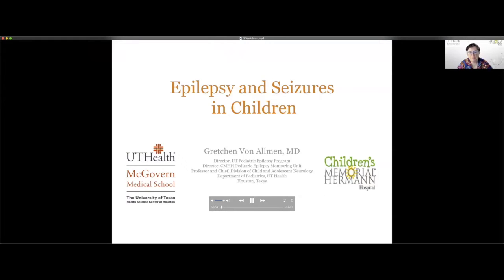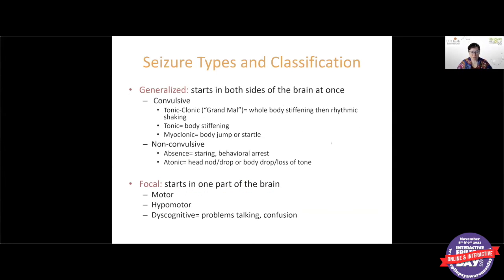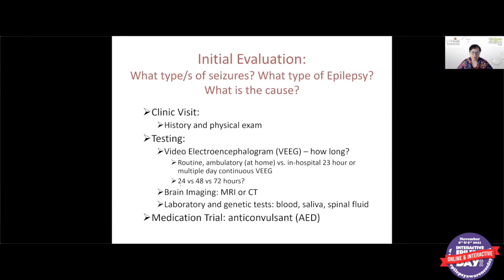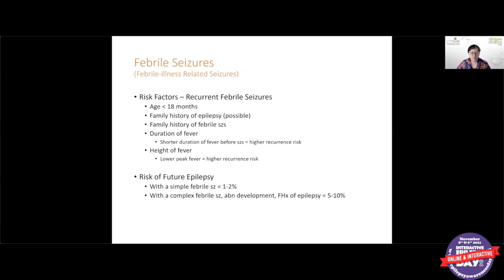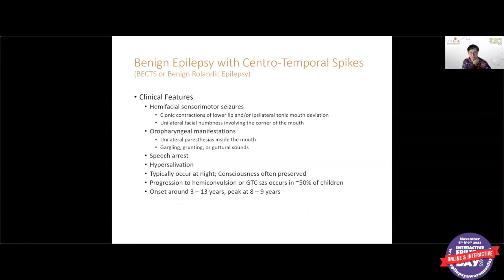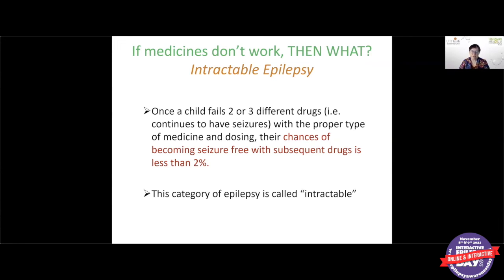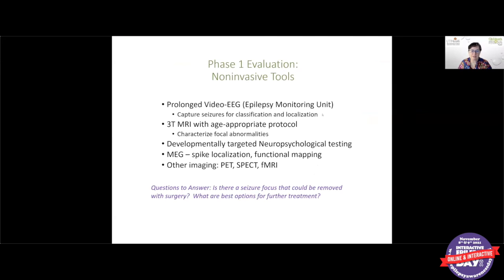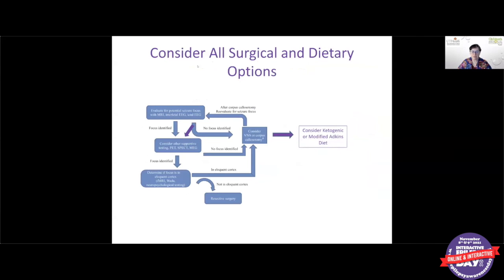EADDL 2021 - Gretchen Von Allmen, MD - Seizures, Epilepsy and Uncontrolled Epilepsy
Gretchen Von Allmen, MD
UTHealth Neurosciences
Seizures, Epilepsy and Uncontrolled Epilepsy